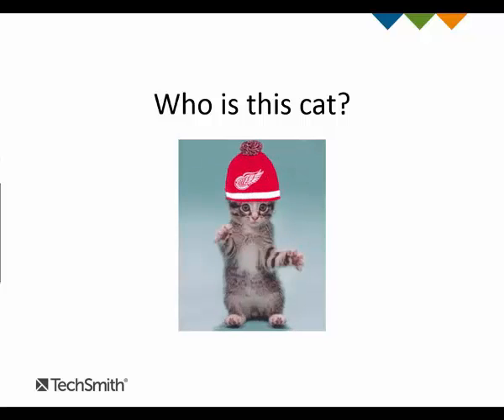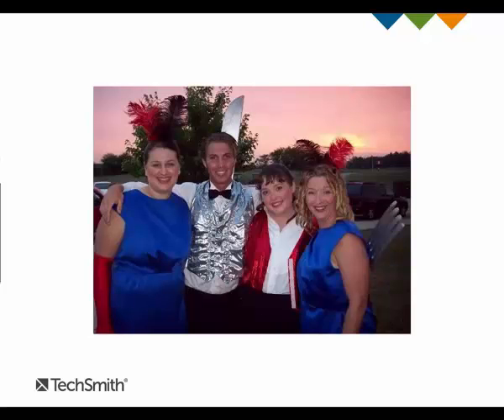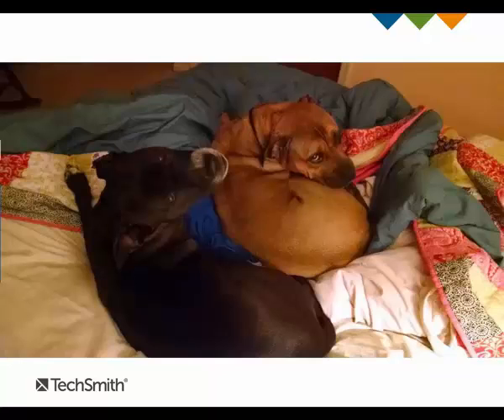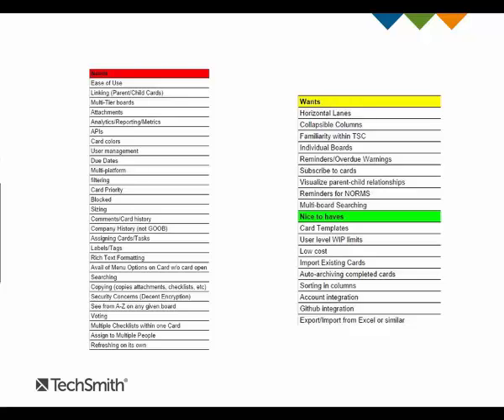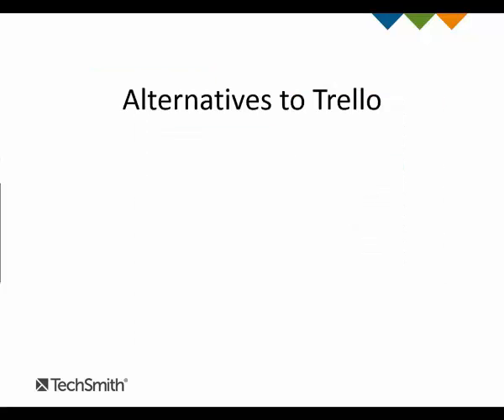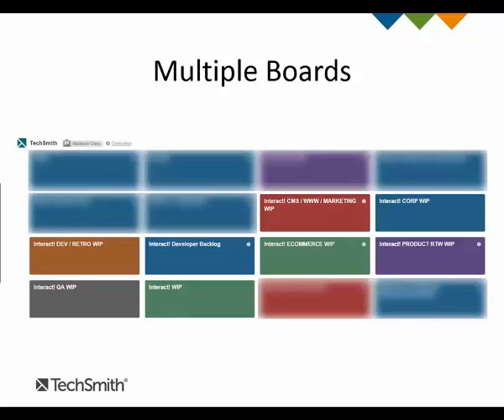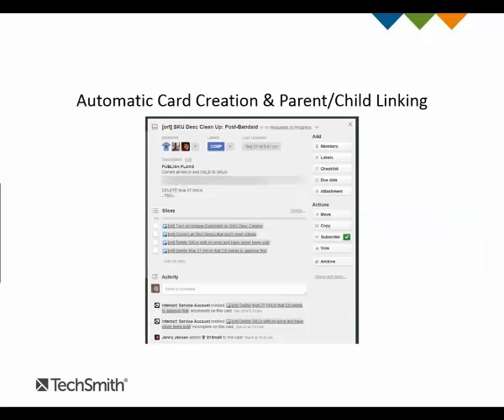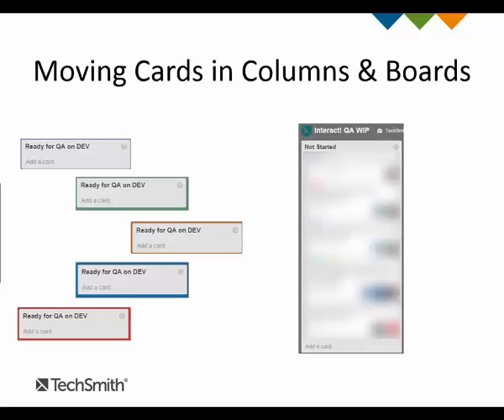Trello: Before and After, Lesson Learned (ReCon 2014)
My ReCon 2014 presentation where I talk about the changes we using the Trello API, and how we came to make those decisions.